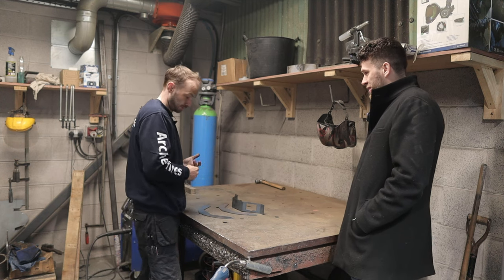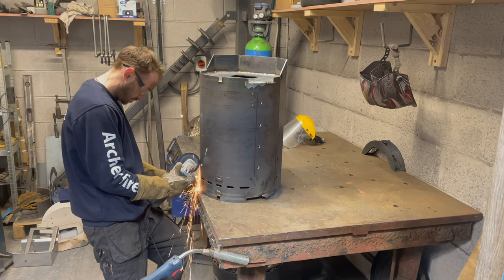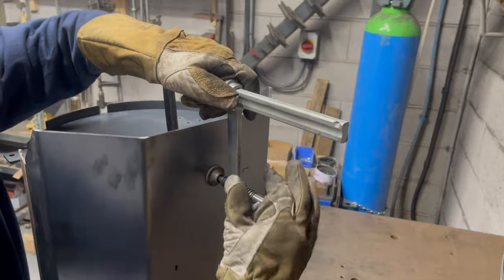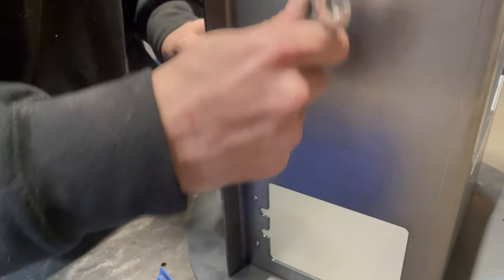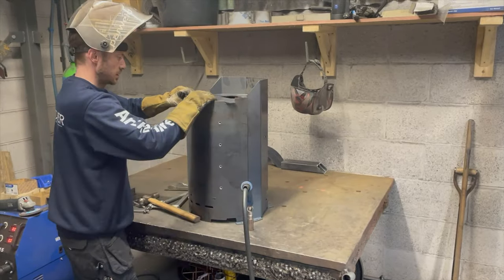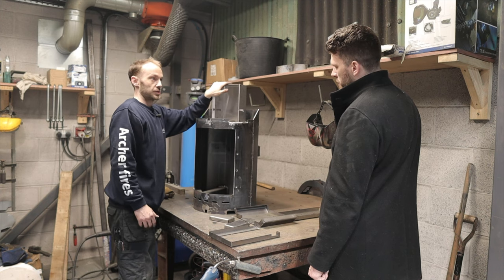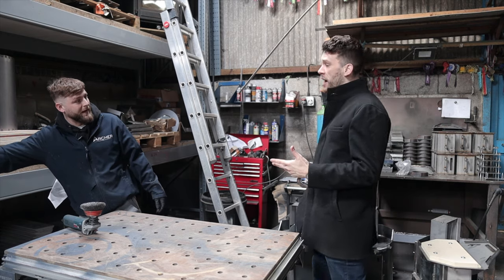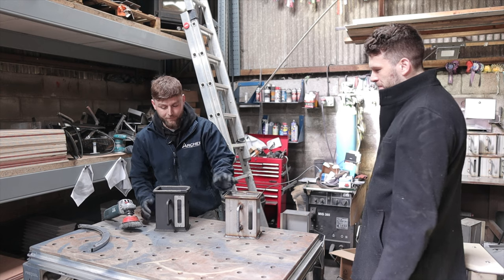How an Archer wood burner gets made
This is a full look at the build of the New Archer Vulcan. If you have any questions or suggestions then chuck them in the comments and we'll look forward to having a chat!